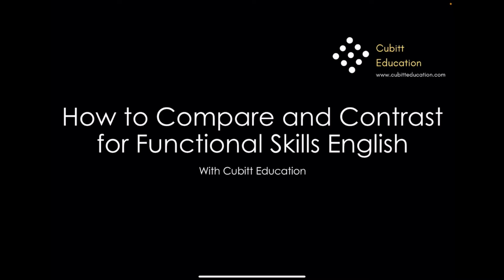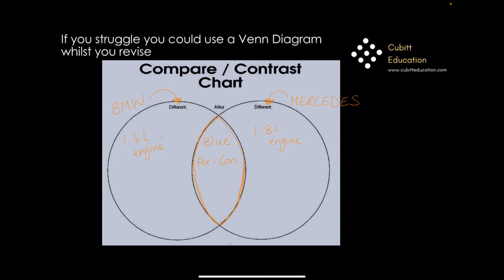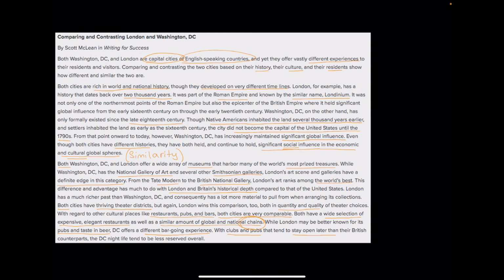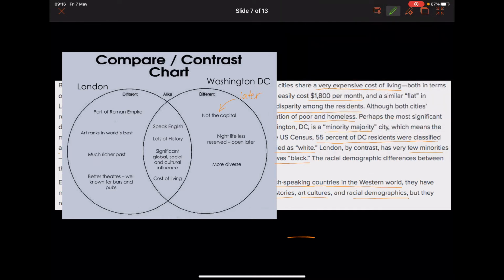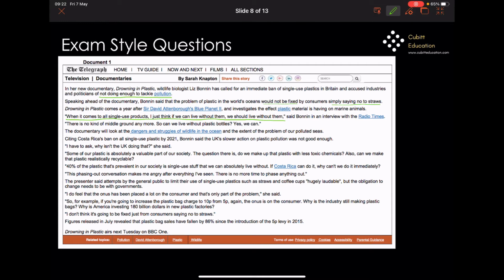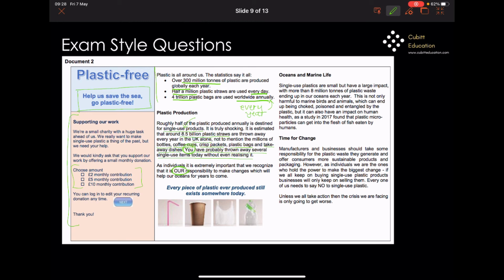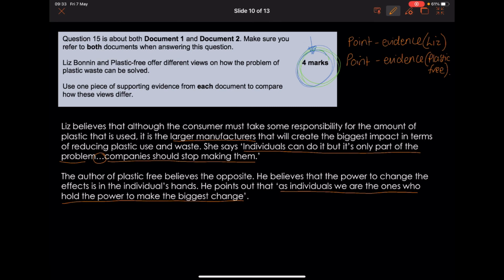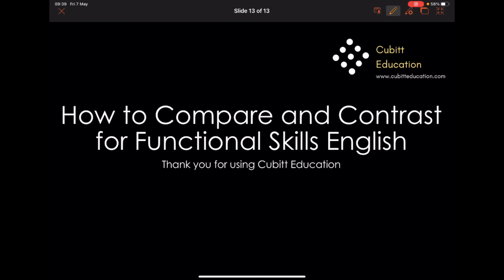Compare and Contrast for Functional Skills English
This video goes through comparing and contrasting for Functional Skills English.

Objectives:
* Understand the words ‘compare’ and ‘contrast’
* Learn some vocabulary to help you compare and contrast
* Look at some example exam questions

The resources to go along with this video can be found

As mentioned in the video here is the paragraph that was written in green (the sentence comparing and contrasting London with Washington DC):

Whilst both cities have a lot of history and have a similar cost of living; London has a richer past because it was part of the Roman Empire. However, Washington DC is more diverse and has more entertainment and bar going experiences because of this cultural diversity.